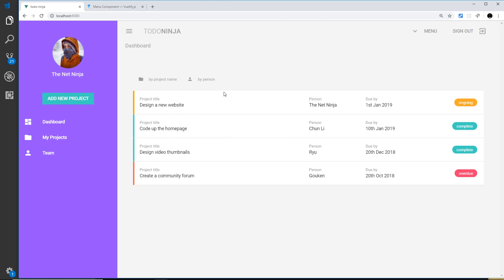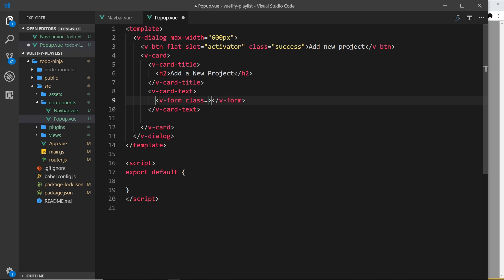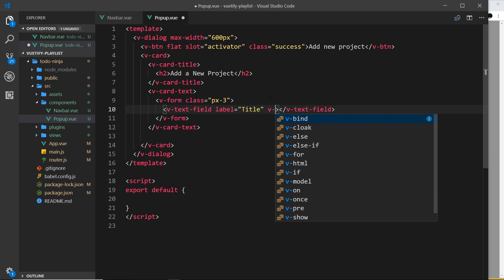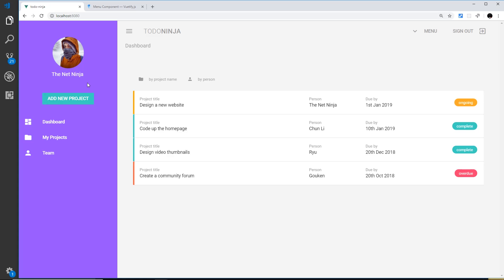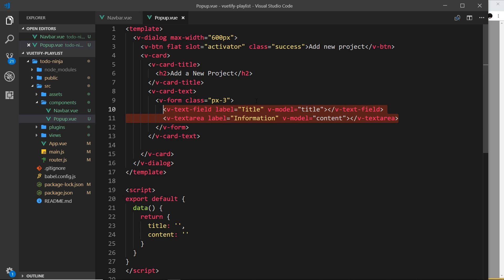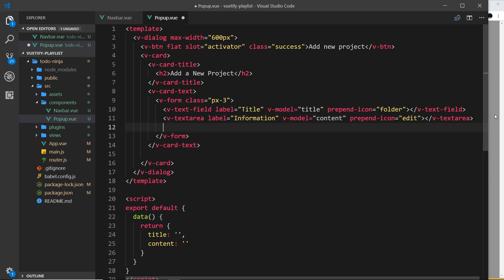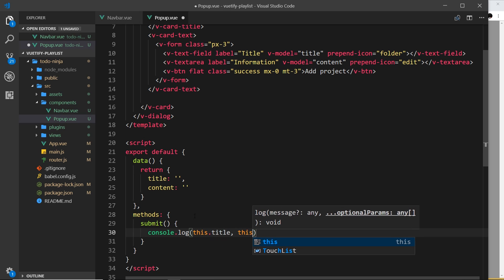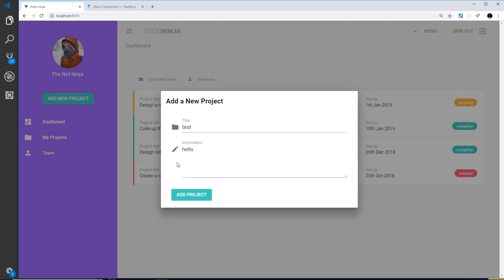Vuetify Tutorial #24 - Form Basics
Hey gang, in this Vuetify tutorial we'll look at how to create a simple web form using Vuetify form components.